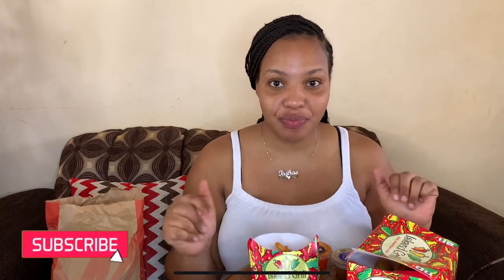ISLAND GRILL'S || NEW MENU ITEM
YOUR GIRL IS FINALLY AT 200 SUBSCRIBES, THANK YOU GUYS FOR ALL YOUR SUPPORT BECAUSE IF IT WASNT FOR YOU GUYS I WOULD NOT REACH THIS FAR.

THANK YOU GUYS AND NUFF MORE LITTTT CONTENT COMING YOUR WAY.

LOVE YALL
XOXOXO